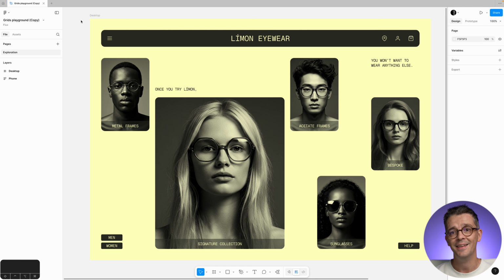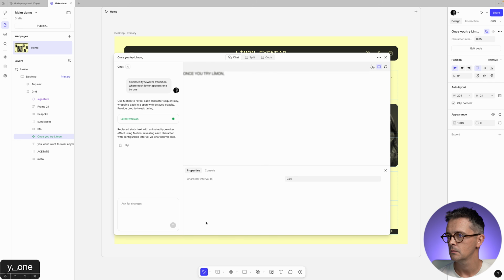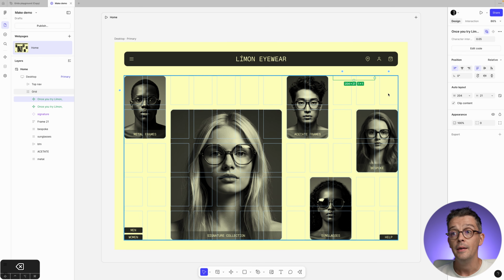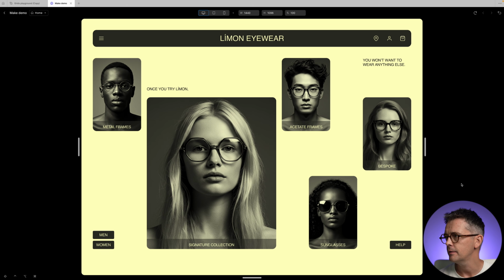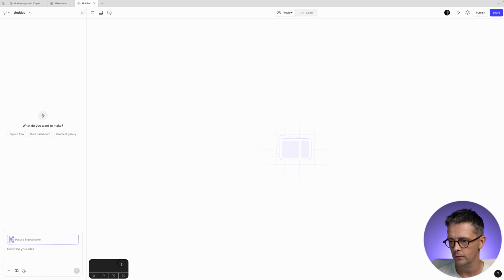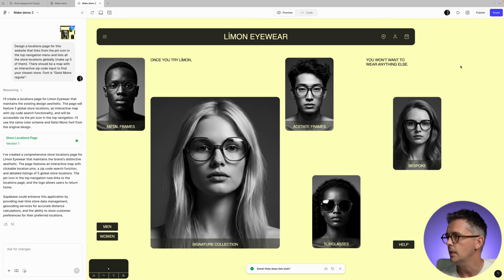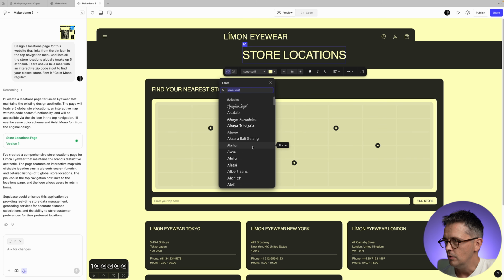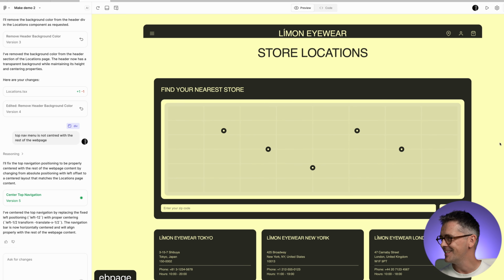Figma Make Tutorial (No Code AI Prototyping)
Figma Make promises to bring your flat designs to life by creating interactive prototypes from a simple text prompt. Here’s how it works in Figma Sites and Make files.

✨ FREE Resource: Put AI to work on your next project. In our Web Designer’s Guide to AI, we show you which tools make sense at each stage of a design and how to use them without losing your creative direction.

CHAPTERS
0:00 Intro
0:23 Make in Figma Sites
11:28 Make files